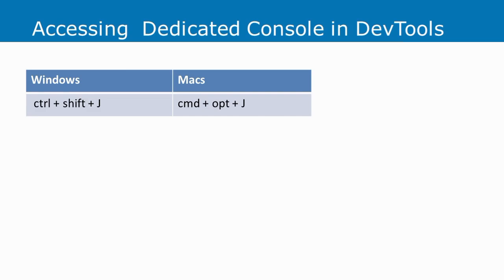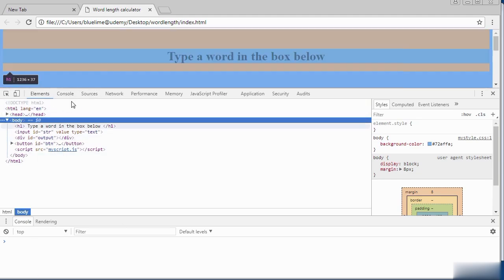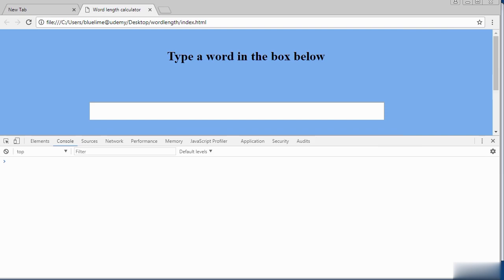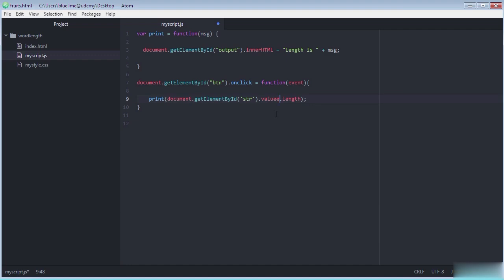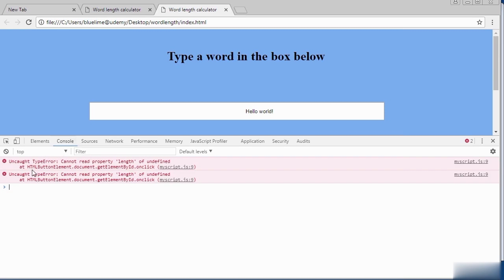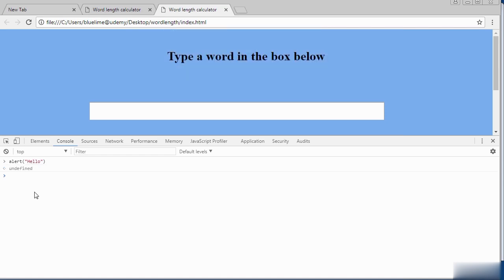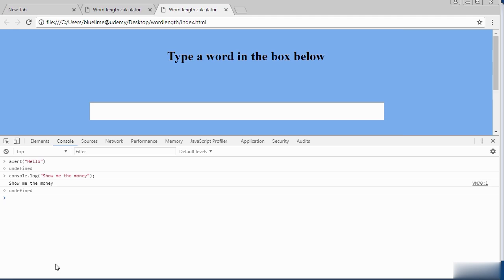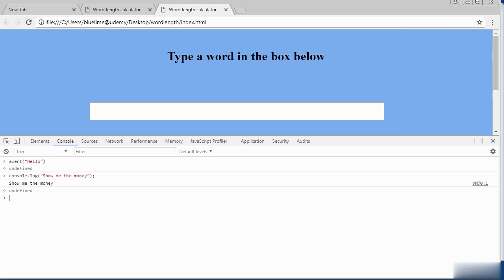Mastering the Chrome Console: JavaScript Debugging & DevTools (Lesson 55)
Welcome to Lesson 55 of our Free Placement Course! Today, we are mastering the most important tool in a web developer's arsenal: The Chrome Developer Tools Console.
If you've been following our JavaScript journey, you know that writing code is only half the battle—debugging it is where the real skill lies. In this lesson, we move beyond simple alerts and learn how to use the console to catch errors, run live JS statements, and optimize your coding workflow directly in the browser.
In this Lesson, You Will Master:
✅ Pro Keyboard Shortcuts for Windows & Mac
✅ Real-time Error Catching in script.js
✅ Console Drawer vs. Dedicated Panel workflows
✅ Testing Logic with console.log and Loops
✅ Filtering, Clearing, and Saving Console Logs
Timestamps:
00:00 - Introduction to Chrome Developer Tools Console
00:15 - Keyboard Shortcuts (Windows: Ctrl+Shift+J | Mac: Cmd+Opt+J)
01:03 - How to use the Console Drawer vs. Panel
01:59 - Resizing and Customizing the DevTools Window
02:45 - Configuring Console Filters (Errors vs. Warnings)
03:25 - Live Debugging: Finding Errors in script.js
05:40 - How to Fix and Refresh JavaScript Code
06:14 - Running JavaScript Statements directly in Console
06:58 - Using console.log for Testing & Output
08:15 - Creating Loops and Math Calculations in Console
08:35 - How to Save and Clear Console Logs
09:10 - Summary & Next Steps in Lesson 56